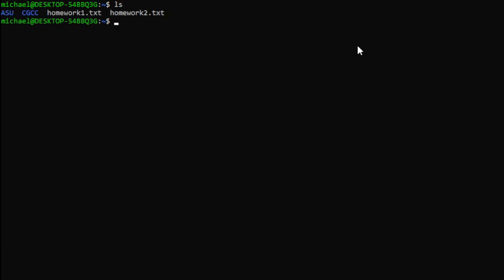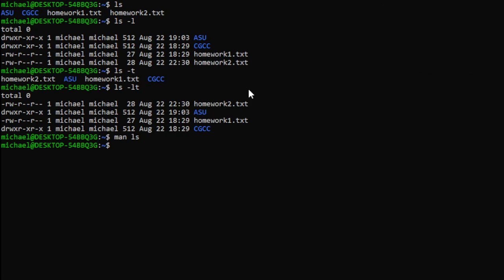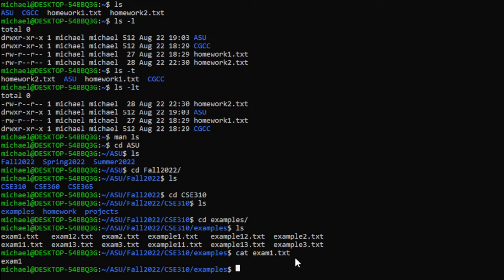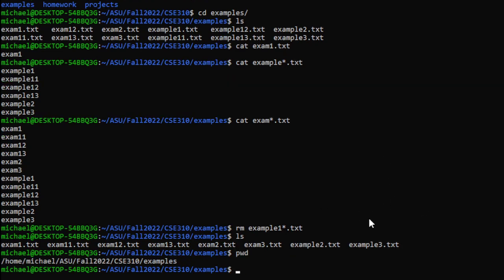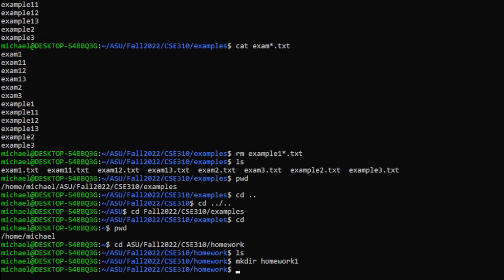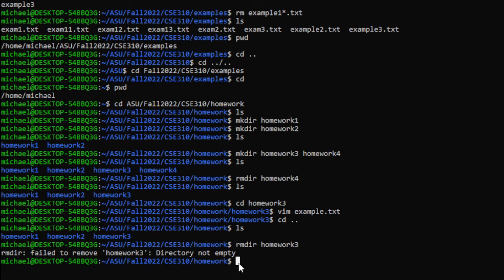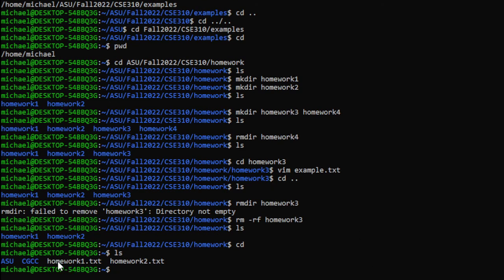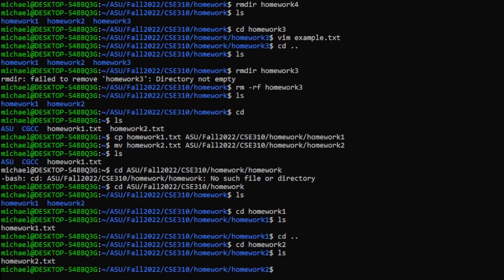Basic Linux Commands